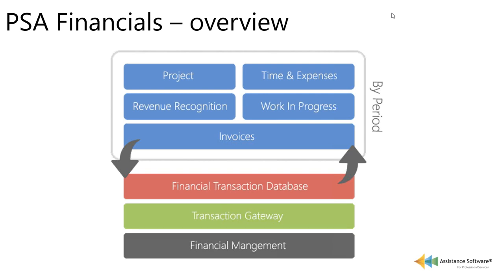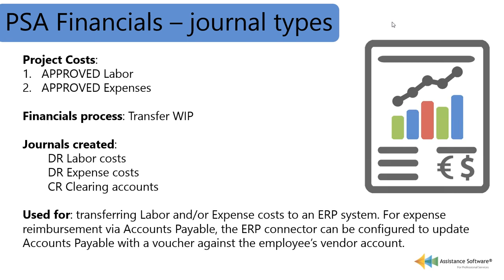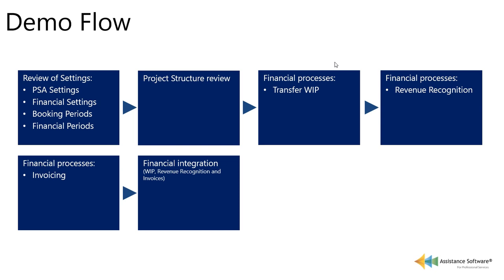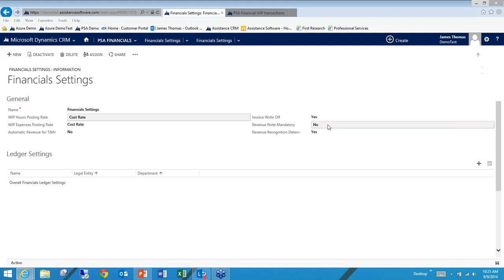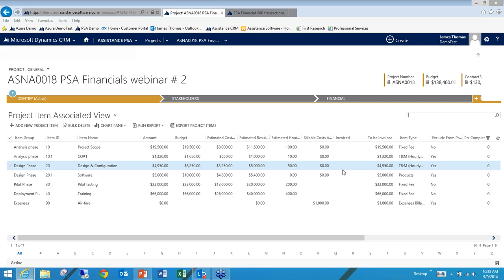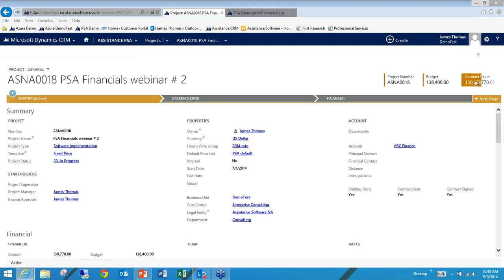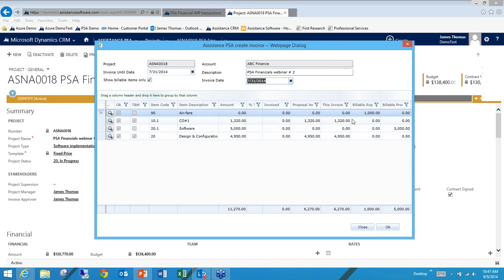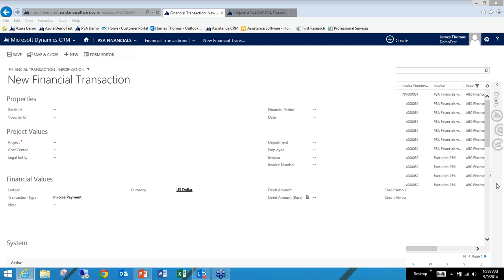Webinar PSA Financials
PSA Financials Webinar Agenda:
- What is PSA Financials?
- Module Overview
- Review of Settings
- Project Accounting life-cycle
  - Time & Expense entry and approval
  - Transfer WIP’ Processing
  - Percentage of Completion Revenue Recognition
  - Invoicing – Fixed Price and T&M
- Managing Accounts Receivable
- ERP integration discussion